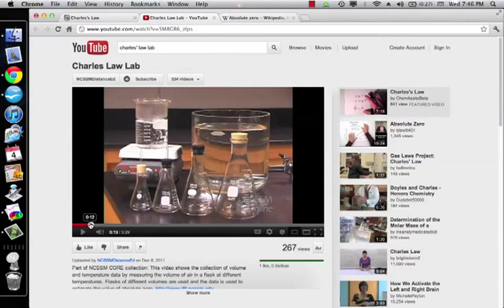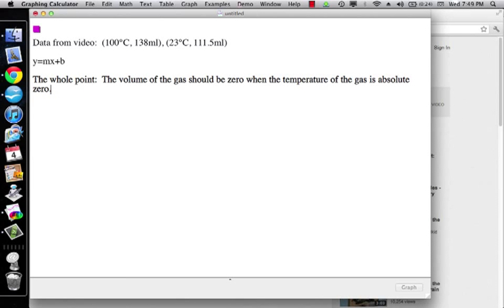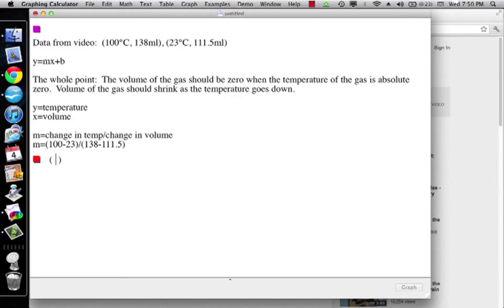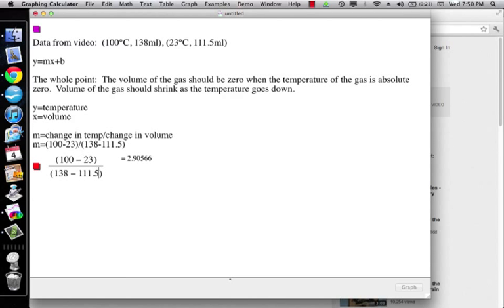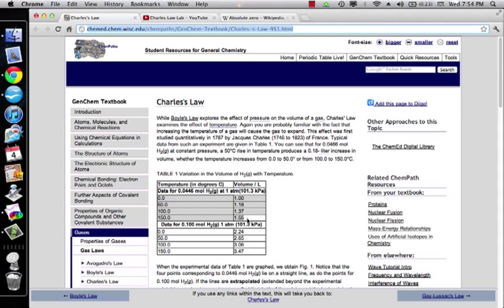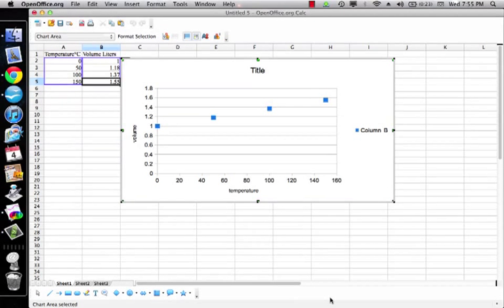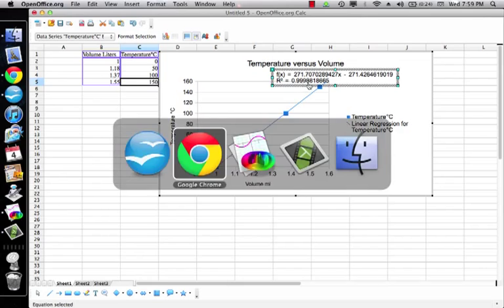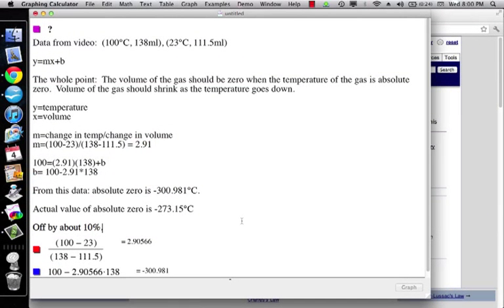Calculating Absolute Zero from Charles' Law Data (Volume versus Temperature)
In this video we look at data from another video and show how to use that data to calculate a value for Absolute Zero (-273.15°C). This is the temperature at which the volume of an ideal gas should equal zero.  We also then use a spreadsheet to graph and analyze data from this